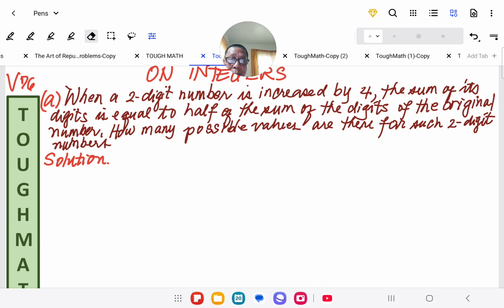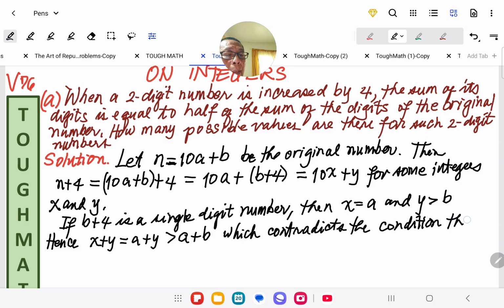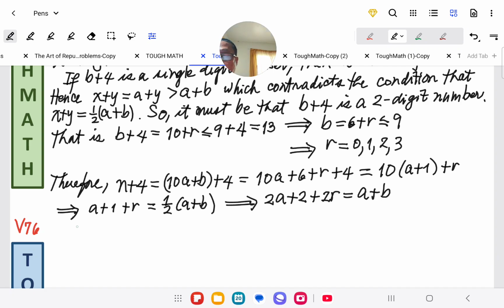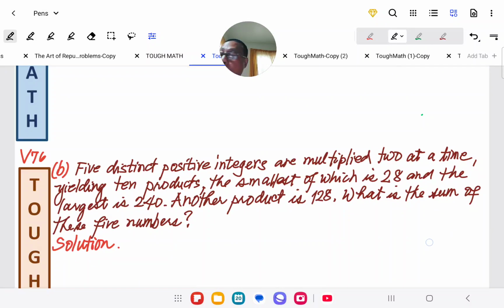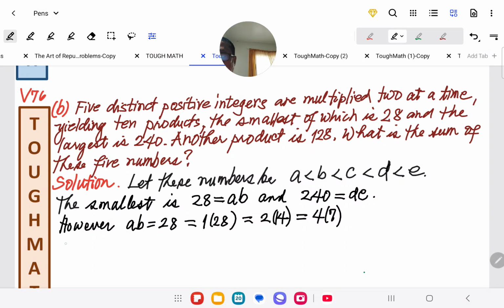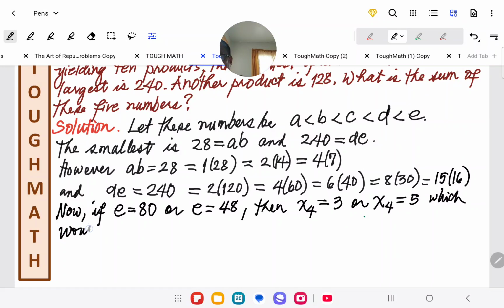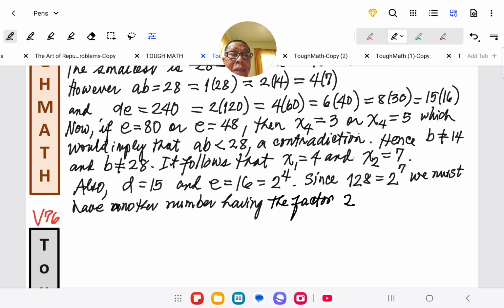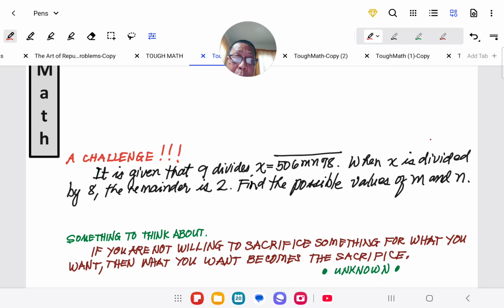(V76a,b) How To Solve Math Problems on Integers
Math problems on integers